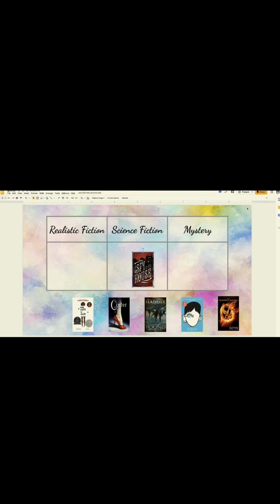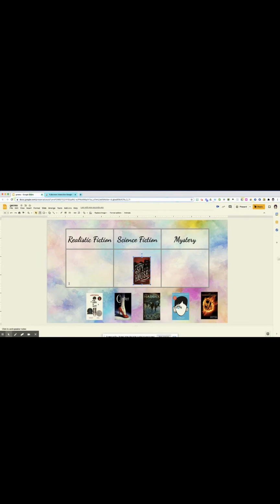Full-Screen Interactive Google Slides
Thanks to Kasey Bell at Shake Up Learning for teaching me this trick!
In this video, I demonstrate how to keep your Slides interactive even when you’re presenting.